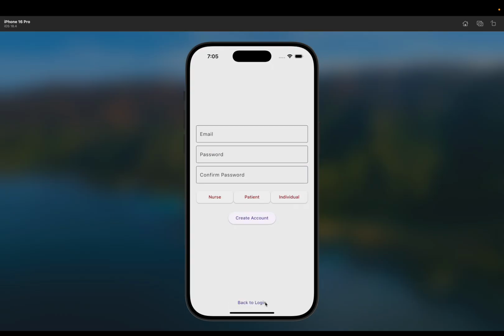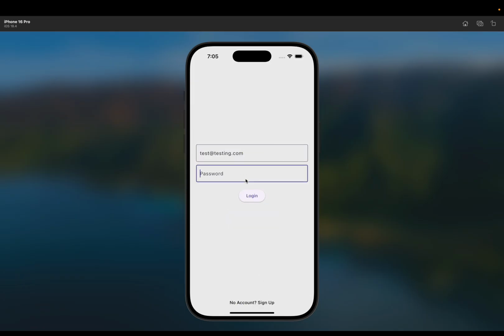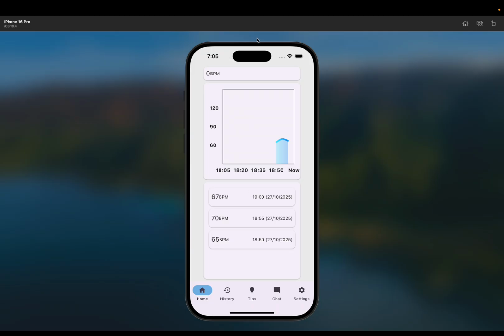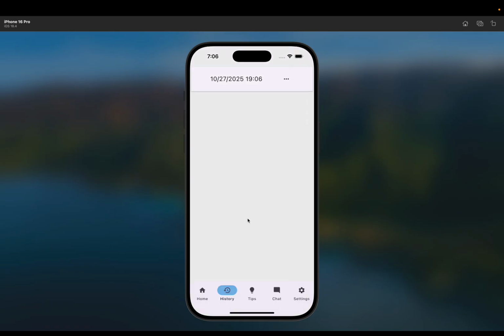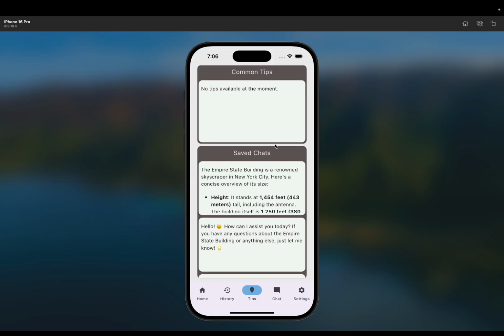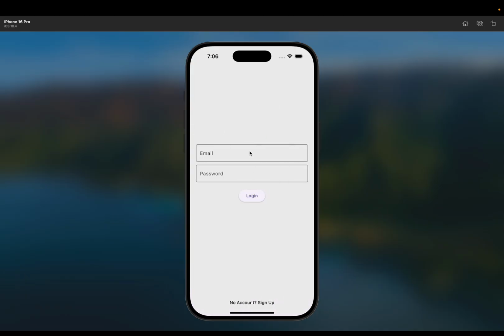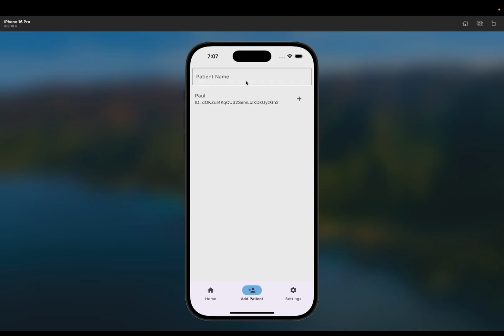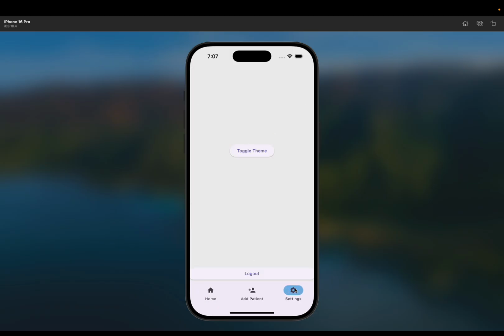VitalLink - Gavin Du Congressional App Challenge